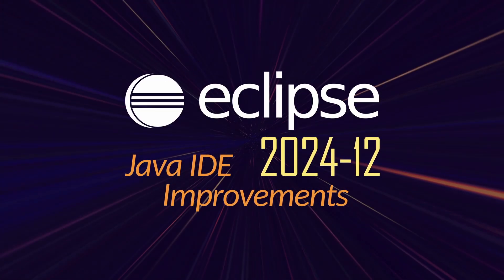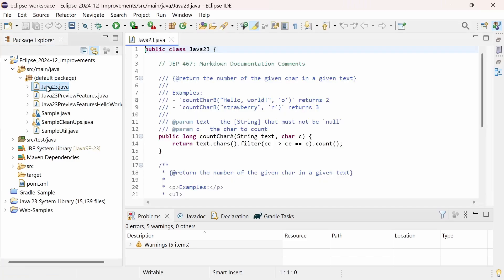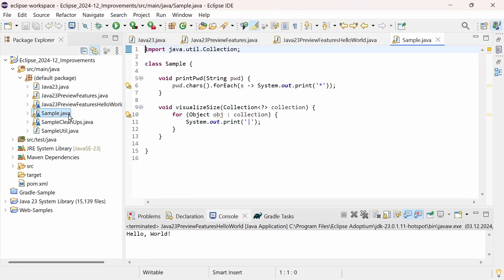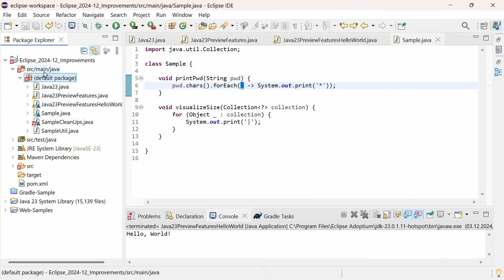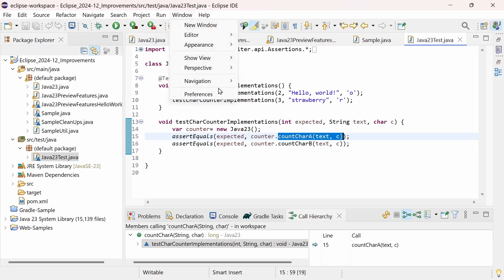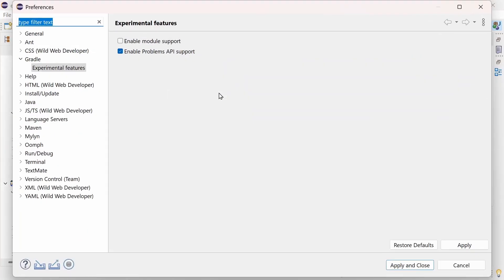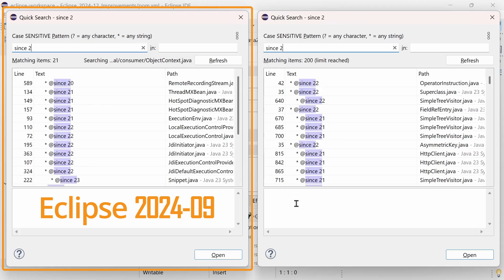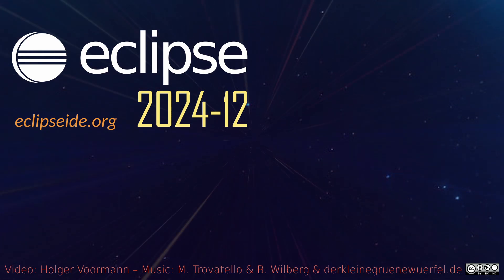Eclipse 2024-12 Java IDE Improvements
0:00 - Intro
0:19 - Eclipse for Windows on ARM and Linux on RISC-V
0:45 - Java
5:11 - Gradle
6:04 - General/Platform
7:50 - Web
8:43 - Outro

Sample code used in the video and links about the features that are shown (and not):